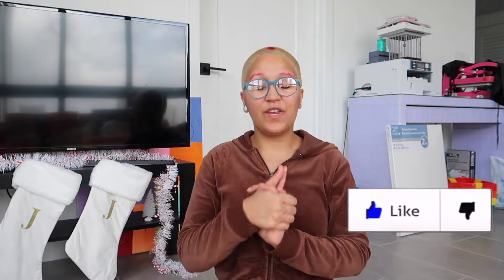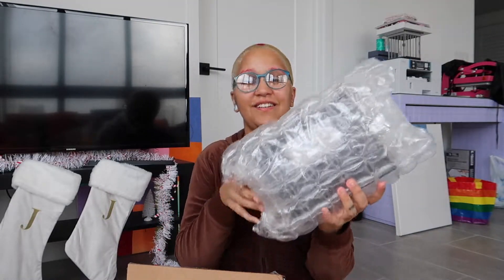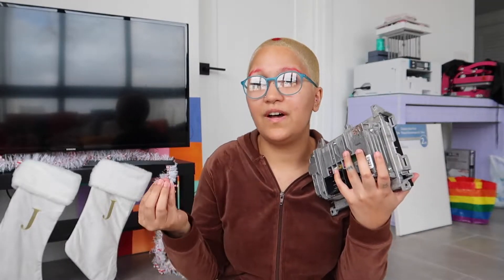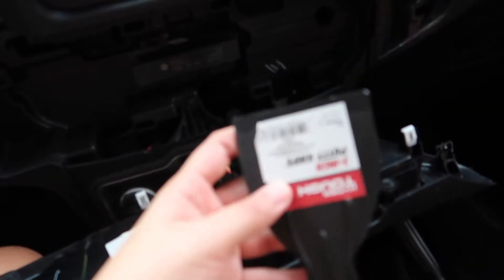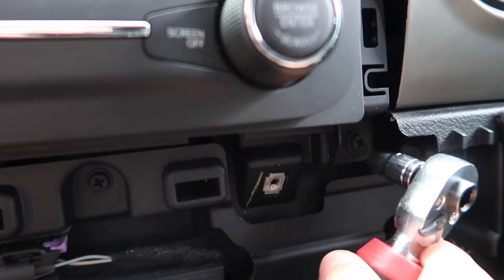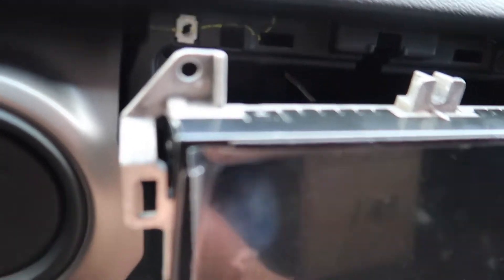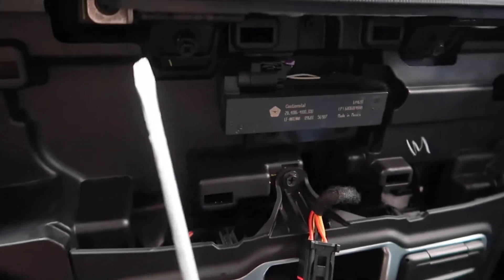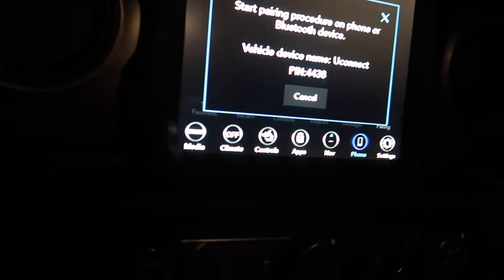UPGRADING MY JEEP WRANGLER RADIO TO A 8.4" TOUCH SCREEN | Jeep Wrangler Upgrades